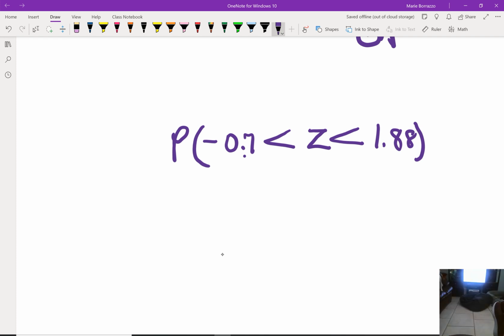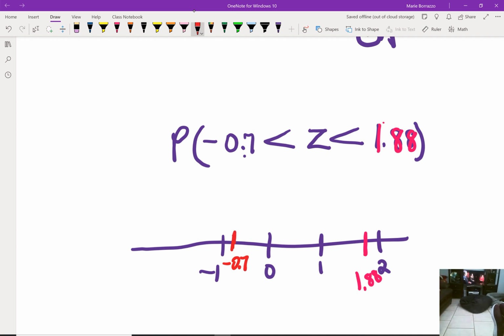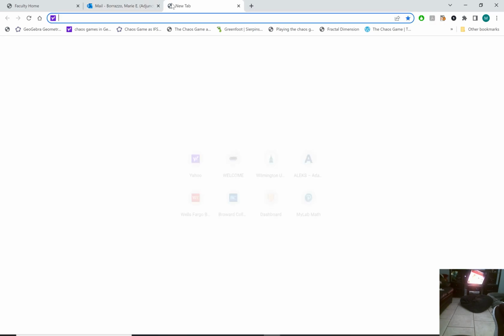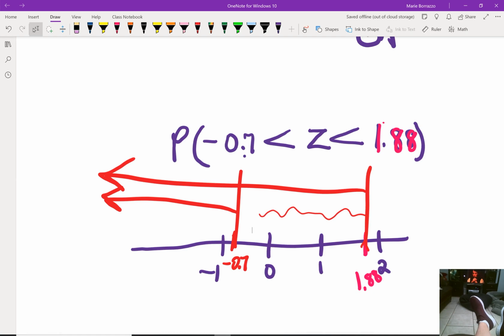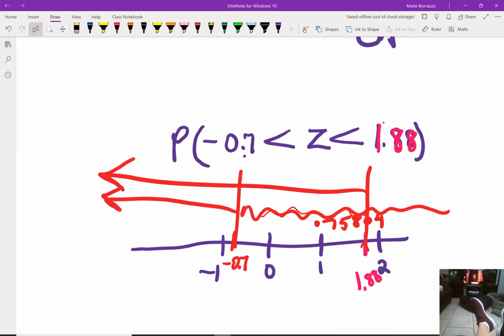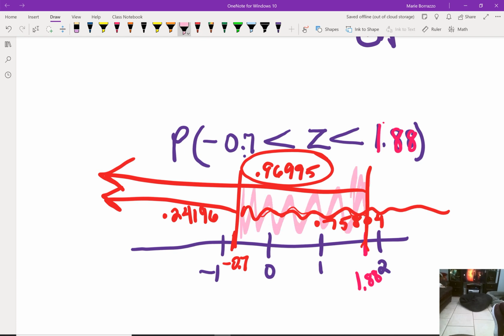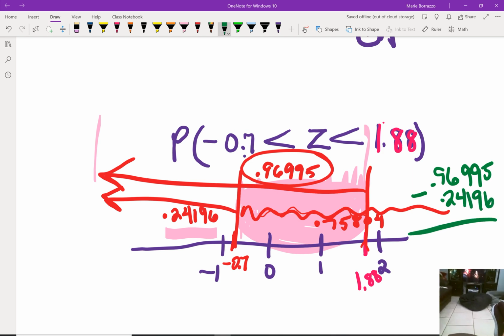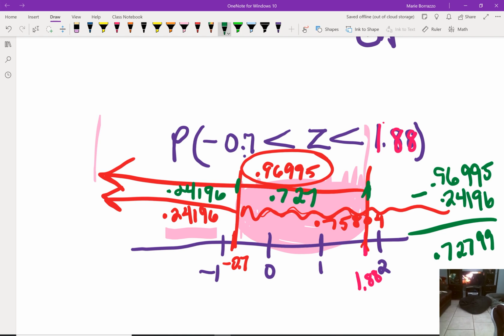WUZ SCORE QUESTION